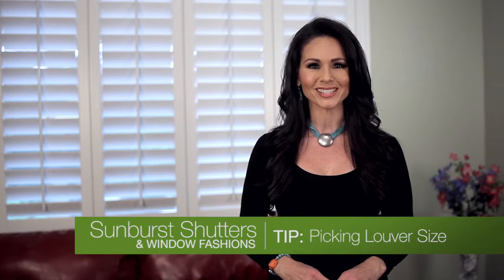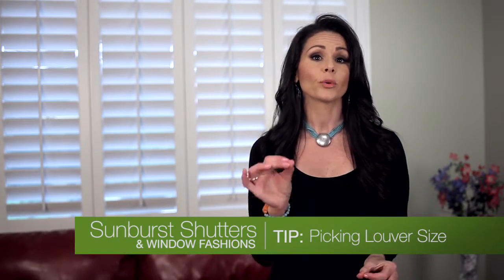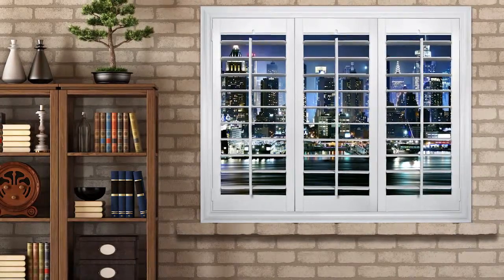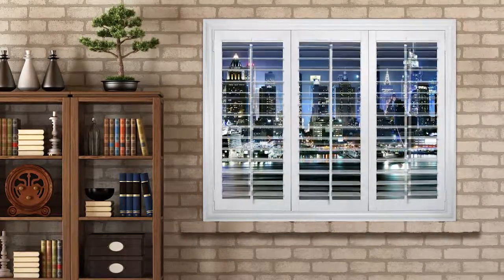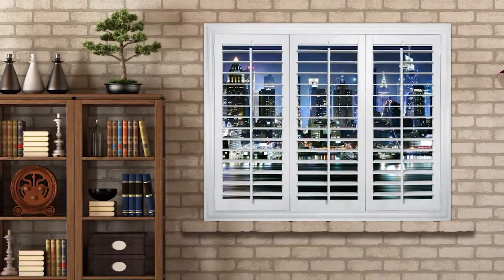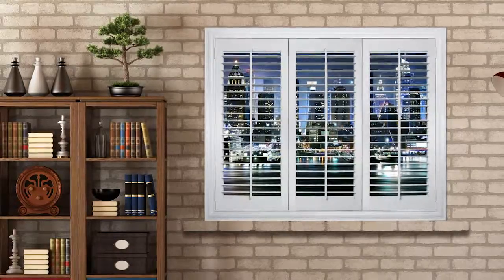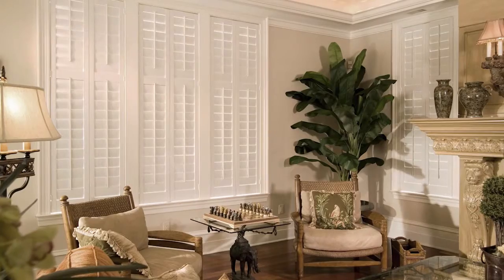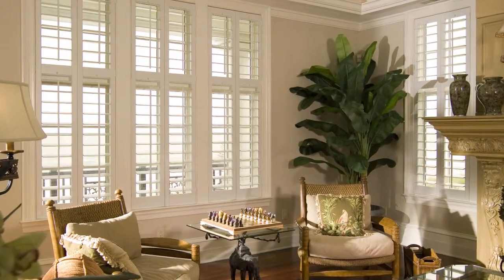Sunburst LouverSize DT